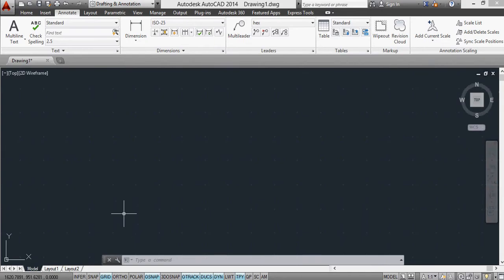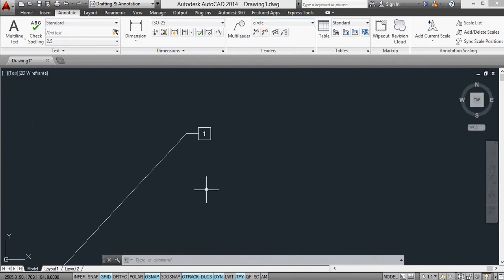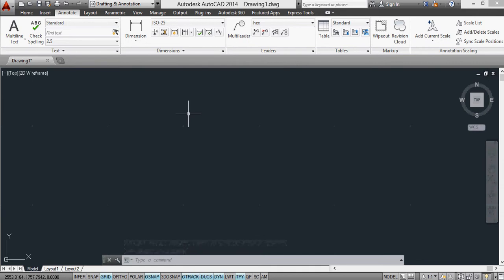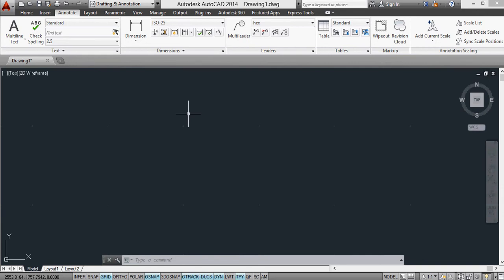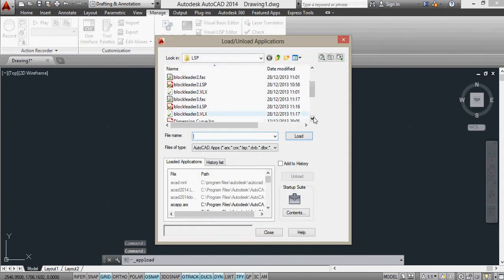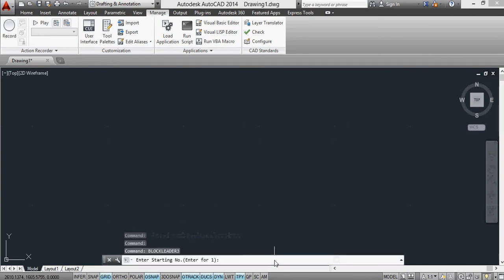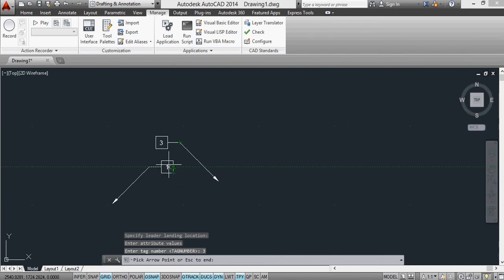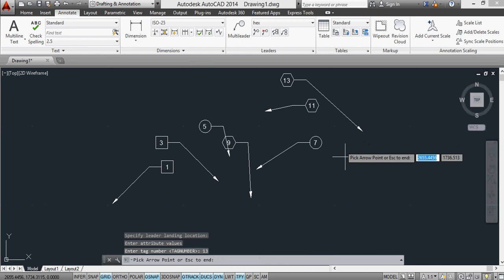AutoCAD Multi Leaders 2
An improvement on the last video I did. Using a simple Lisp to number Multi Leaders in AutoCAD with optional Increment and the ability to switch styles part way and continue numbering...